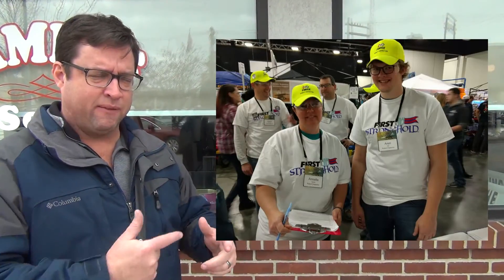Week 0.5 and the Palmetto Regional!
The Palmetto Regional is happening and you should be watching it! There is a lot to be learned from watching this early season event. Be sure to watch what strategies play out and see how you can improve your own strategy!

If you have feed back or questions you can always reach us in several ways: